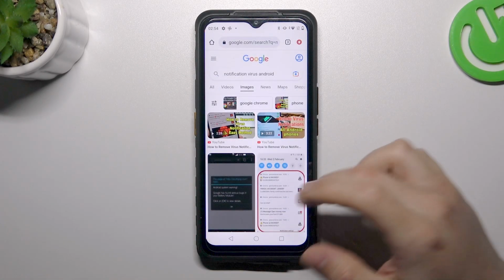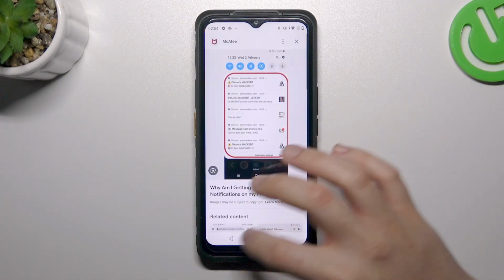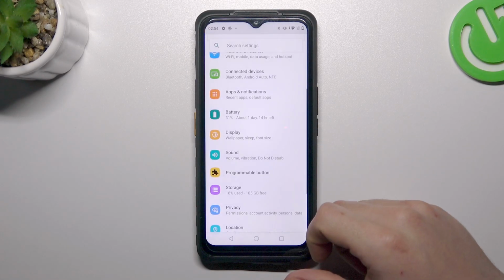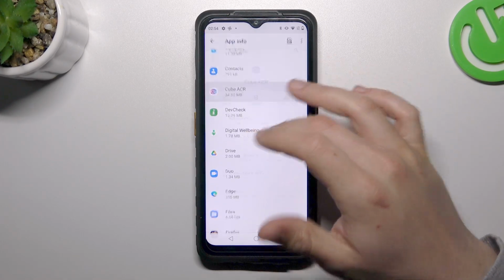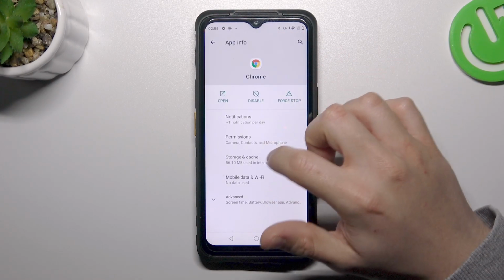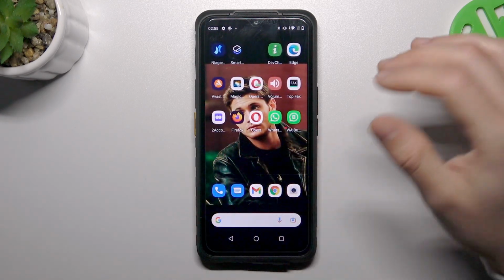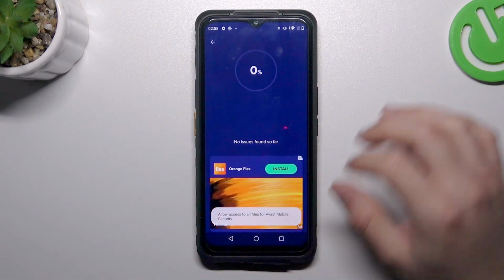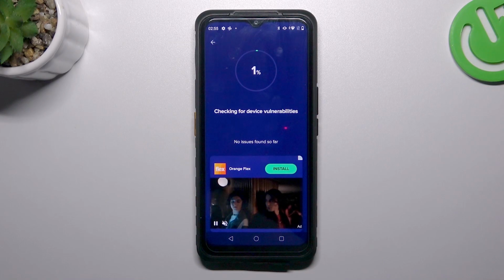How to Delete Virus Notifications on CAT S53?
In this tutorial video, you will discover how to remove virus notifications from your CAT S53 smartphone. Learn how to address and eliminate unwanted notifications related to potential viruses or malware on your device. This guide will provide step-by-step instructions on how to delete virus notifications on your CAT S53, helping you maintain a secure and uninterrupted mobile experience.

How to Remove Virus Notifications on CAT S53?
How to Clear Malware Alerts on CAT S53?
How to Delete Suspicious Notifications on CAT S53?
How to Get Rid of Virus Warnings on CAT S53?